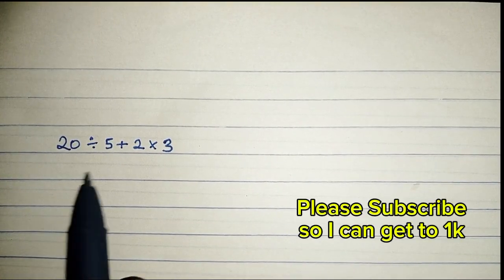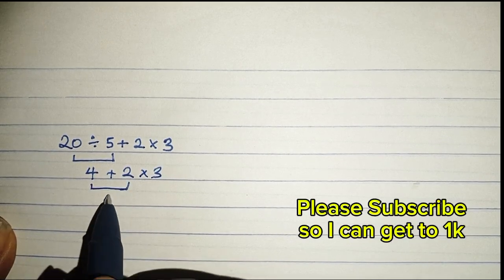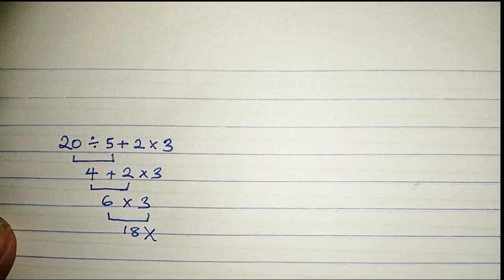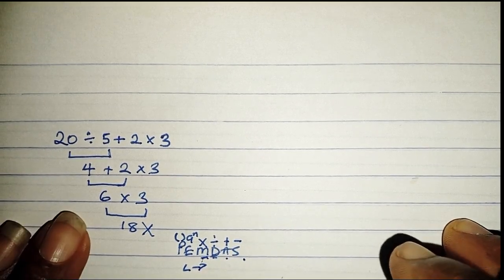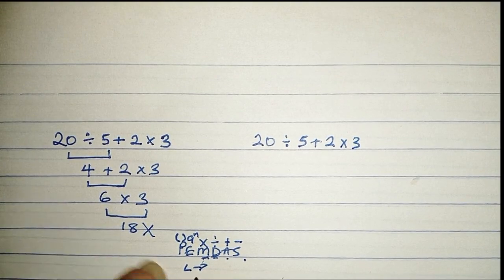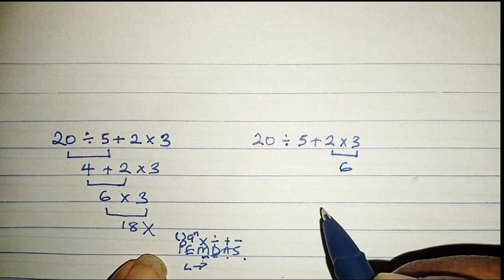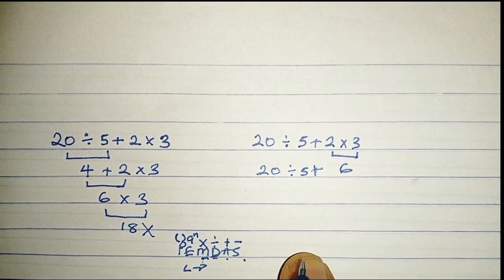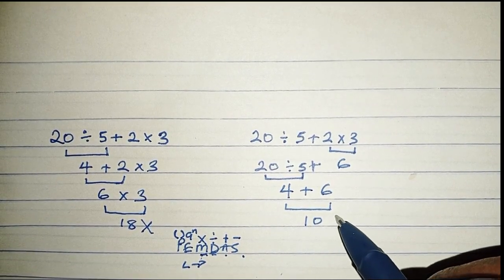20 ÷ 5 + 2 × 3 = ? You’re Probably Solving This Wrong!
Can you solve this mathematics question? In this video, I explain the solution step by step using simple methods that students can understand, focusing on the correct application of the order of operations. We'll break down how to handle multiplication, division, addition, and subtraction using PEMDAS to solve this math challenge.